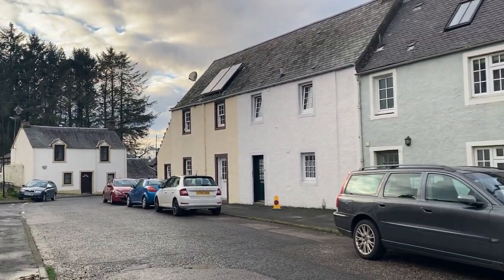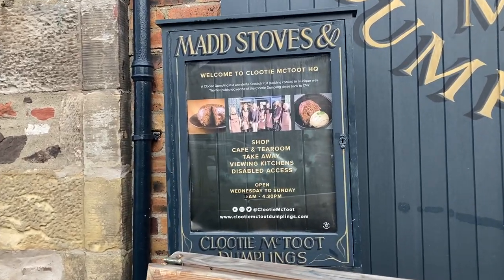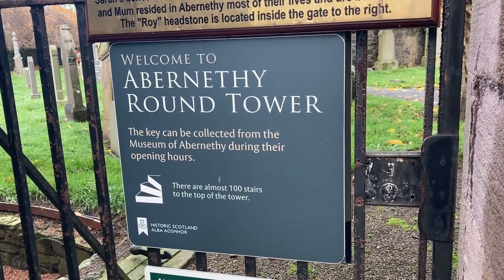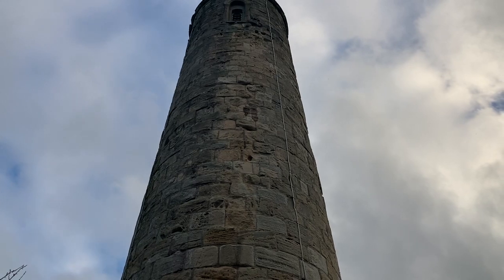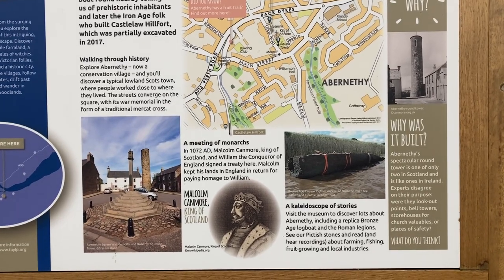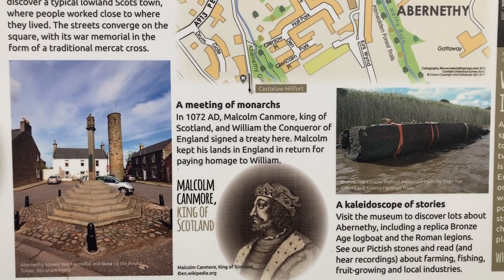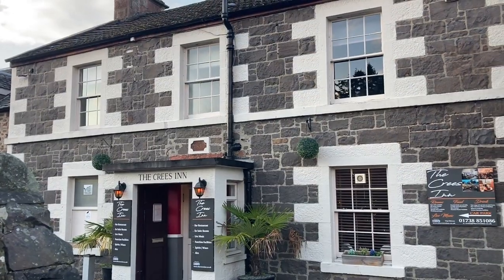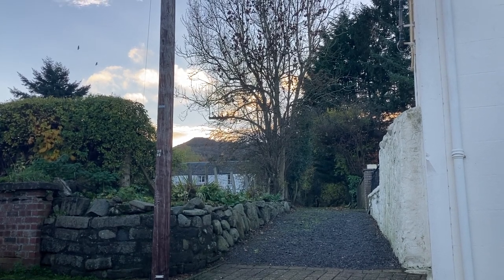Abernethy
Abernethy is a village in Perthshire. There are only two Irish styled round towers in Scotland. One is located in Abernethy, and the other is located in Brechin, in Angus. I went for a wander around the village. As I also wanted to visit the museum, which was closed for the season, I will have to go back next year, in order to visit the museum.